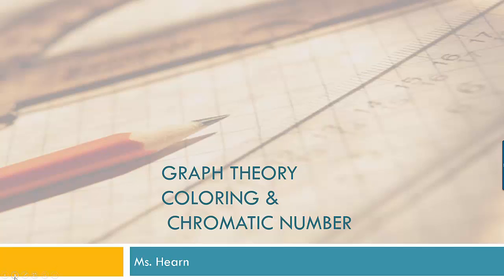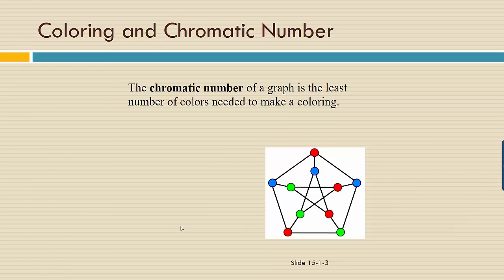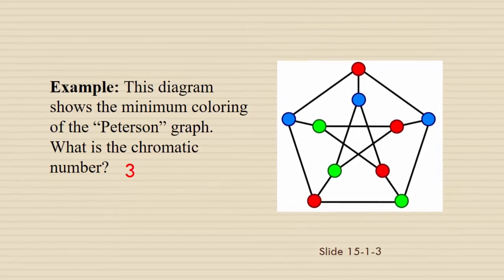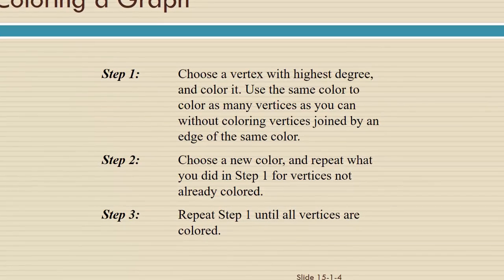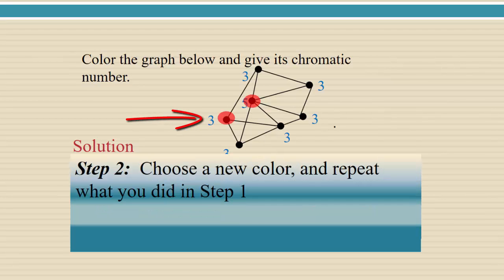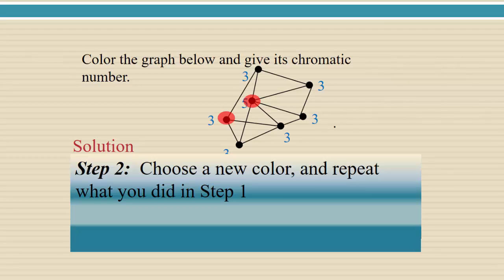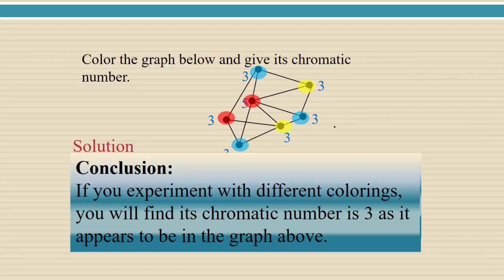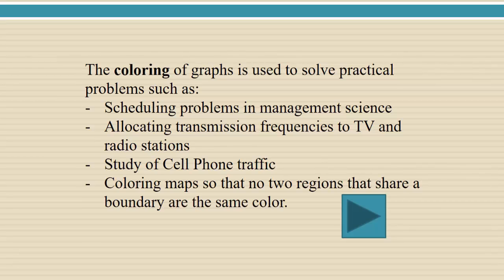Introduction to Coloring Graphs & Chromatic Number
Click SHOW MORE to view the description of this Ms Hearn Mathematics video.

Need to sell back your textbooks?  You can do that and help support Ms Hearn Mathematics!  Check out eCampus at the following link:

In this video, I explain what a coloring of a graph is in graph theory.  I also define the chromatic number of a graph and discuss a good procedure for coloring a graph.  The procedure will consist of coloring vertices beginning with the vertex of highest degree such that no two vertices of the same color share an edge.  This process is repeated with different colors until all vertices are colored. The next video will discuss how to apply this technique to the coloring of maps so that no two adjacent regions are the same color.